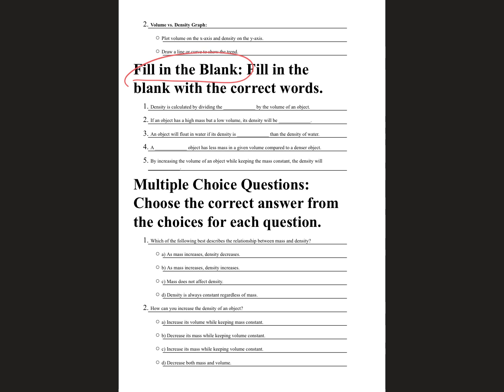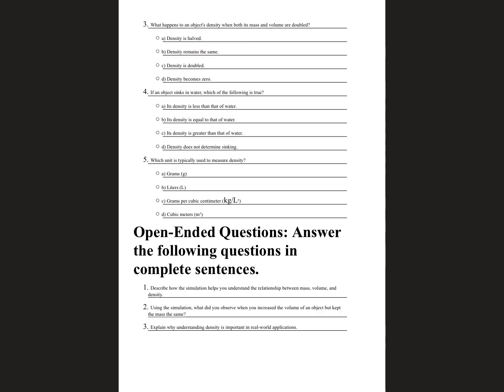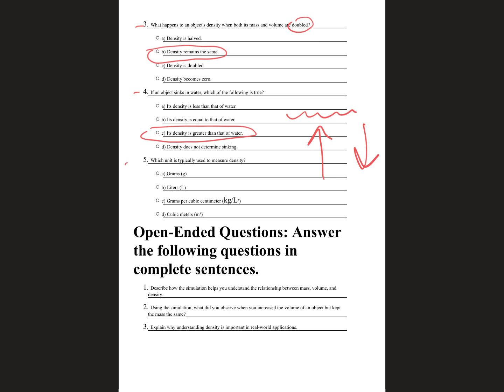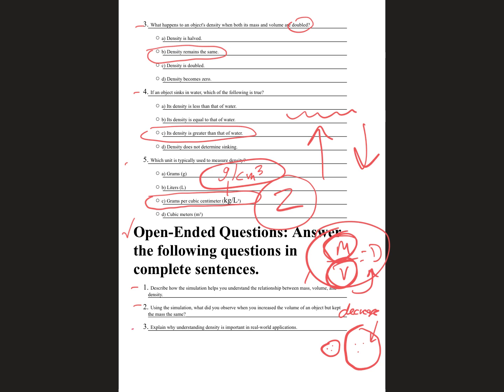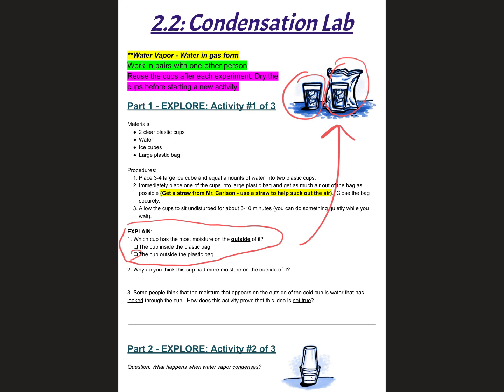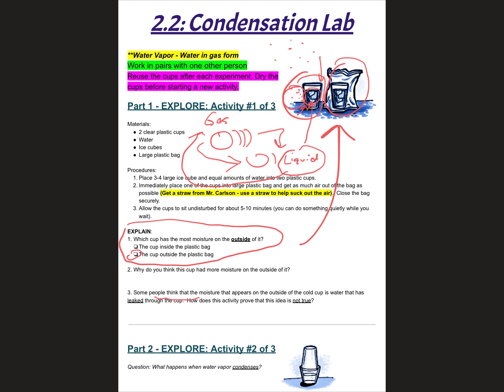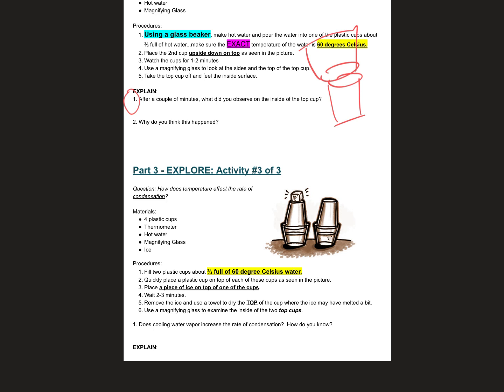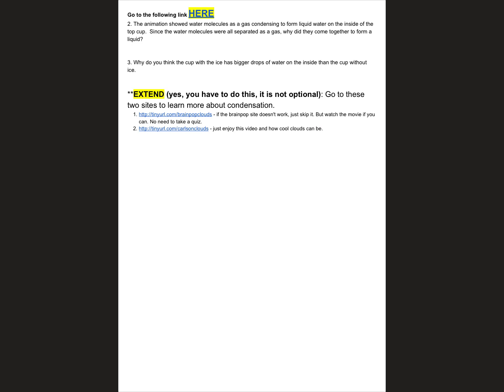2.2 Condensation + Density PhET Worksheet ANSWERS